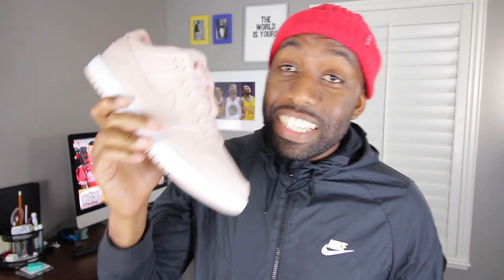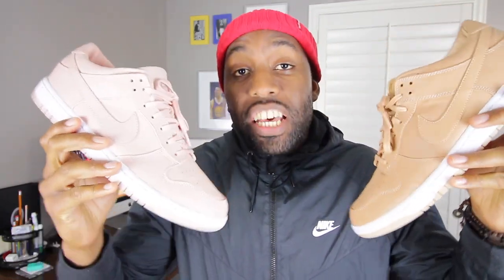My top 5 affordable sneaker choices under 100 dollars in 2017!!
Hey guys! With BLACK FRIDAY right around the corner - I give you guys my top 5 affordable sneakers under 100 dollars that you can cop now! Sometimes we need to ball on a budget. And now is a good time to cop some sneakers you might be looking for GIVEN THE holiday sales.

MY SUPER SNEAKER TOOL FOR SUCCESS ON YOUTUBE!

SNEAKER LINKS!

USE BF15WEEK15OFF FOR FURTHER DISCOUNT

My sizes for clothes are generally:

Sneakers-12US to 13US, 12.5 IS THE BEST.

Weight-207 lbs
Height-6 feet